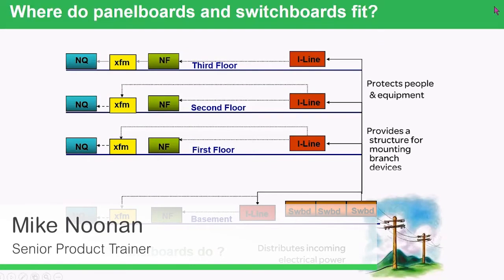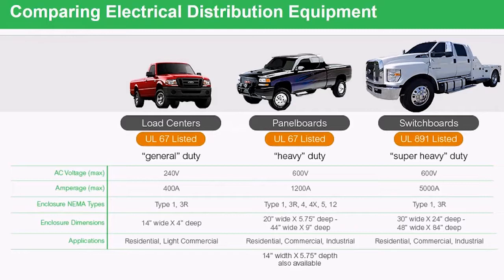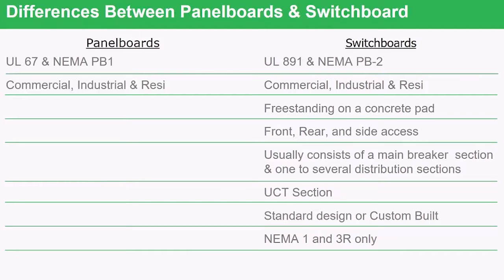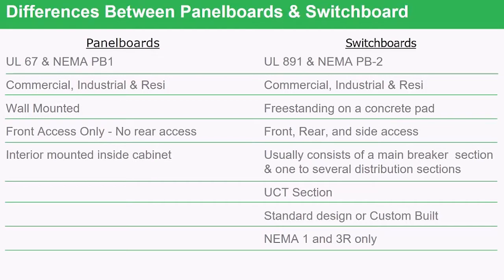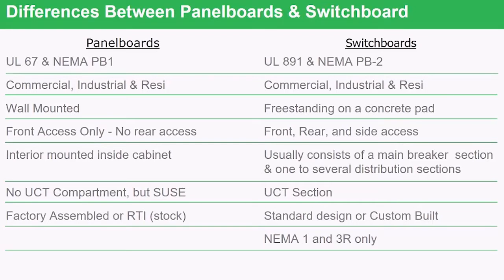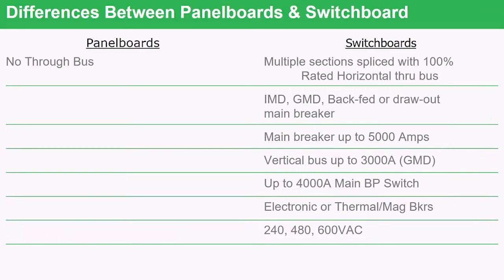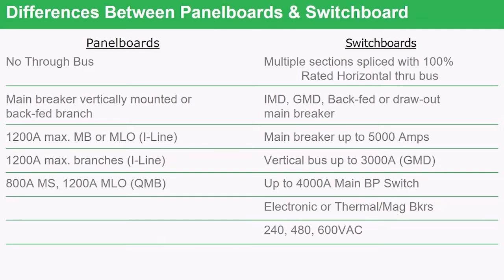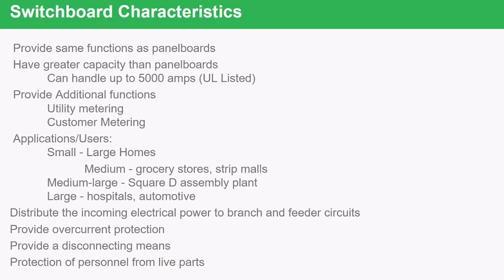QED Part 3 - Comparing NQ/NF Panelboards and QED Switchboards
Square D™ NQ and NF Panelboards work together with our QED switchboards, but each are designed to meet different needs and different specifications. This course compares the panelboard and switchboard equipment to help you establish what characteristics lead to each being selected.